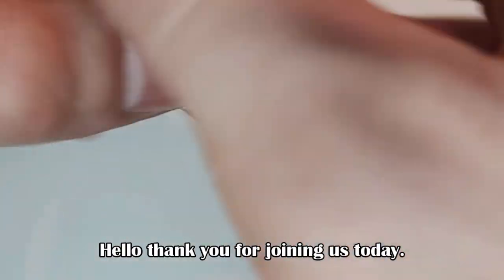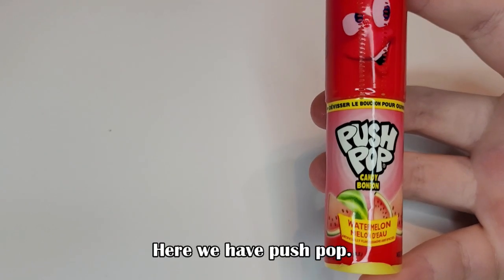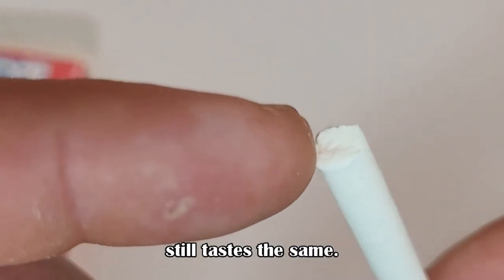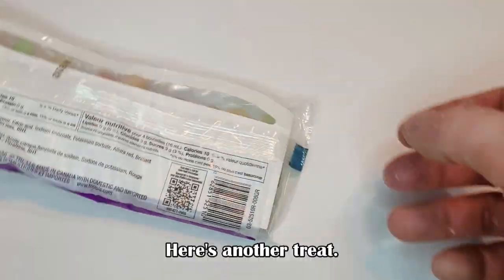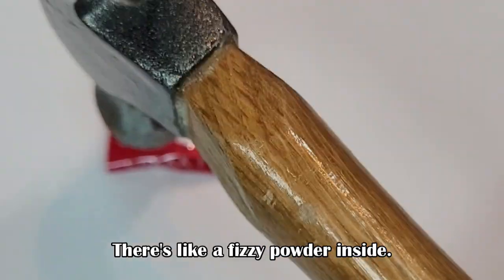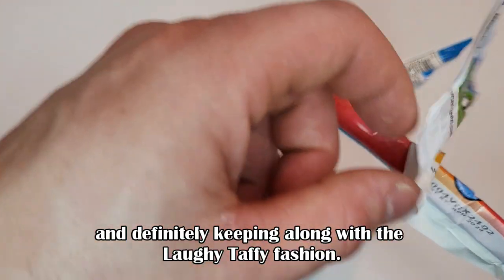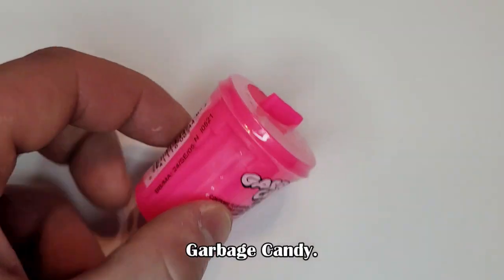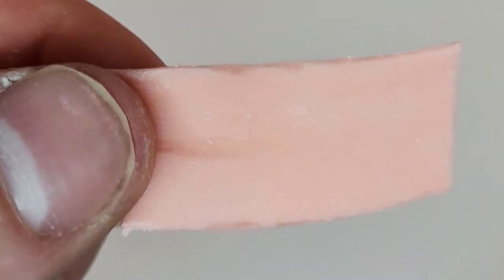NOSTALGIC RETRO Candy !!! Treats HAUL !(Garbage Candy, Mini Mini CHICLES, Bubble Tape, CHEWS & More)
We have a big video for you today, all the candy from my childhood, retried, tested, and compared to when I was just a tot eating all these tasty treats.

Please come along and Join us!

We Love Candy and Can't Wait to Do More of These Kinds Of Videos.